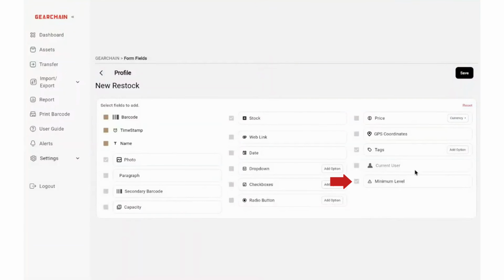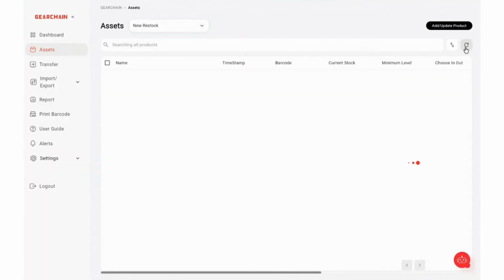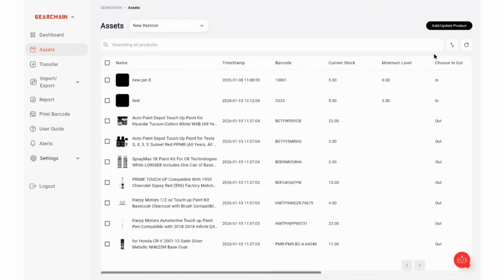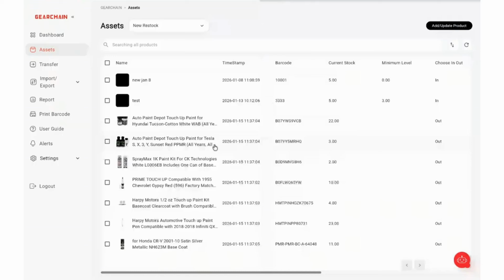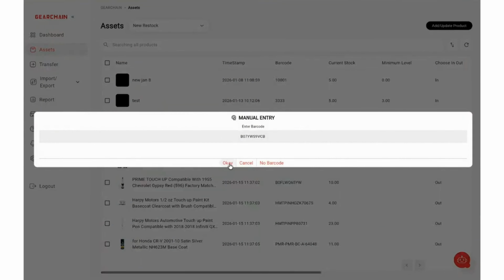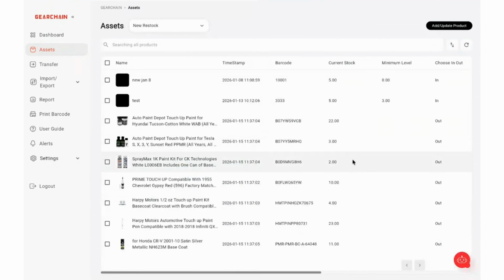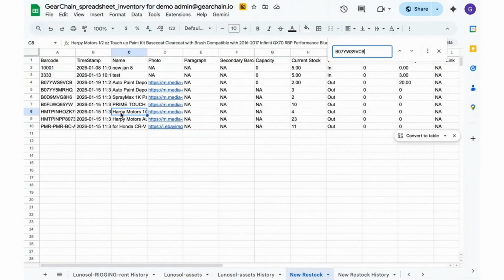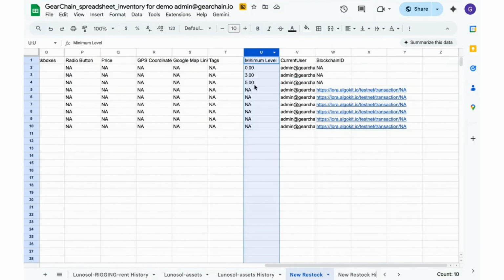Restock Alerts & Minimum Stock Levels for Inventory | GearChain Tutorial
In this tutorial, you’ll learn how GearChain’s new Restock Field helps you manage inventory more proactively by setting a minimum level for each item. When inventory drops below the minimum level, GearChain automatically sends restock alerts through push notifications or email, so you can take action before stock runs out.

This feature is built for businesses that rely on accurate inventory tracking, including retail, warehouses, supplies management, and event inventory.